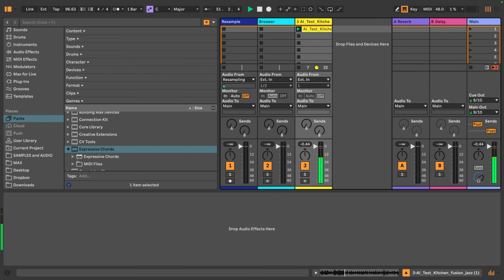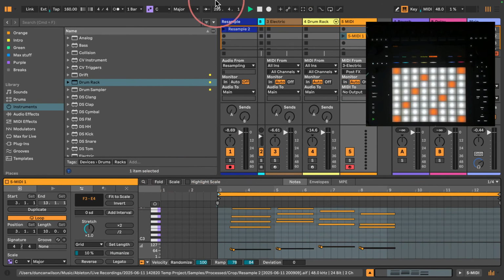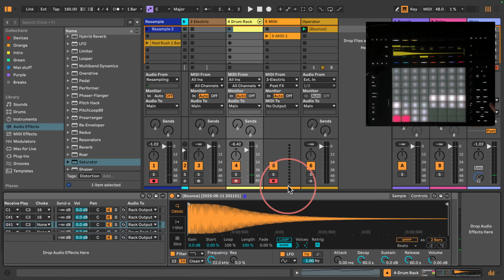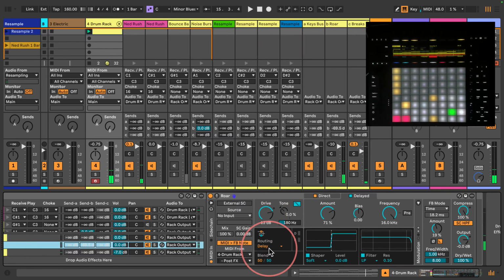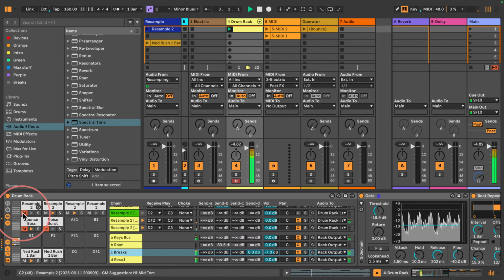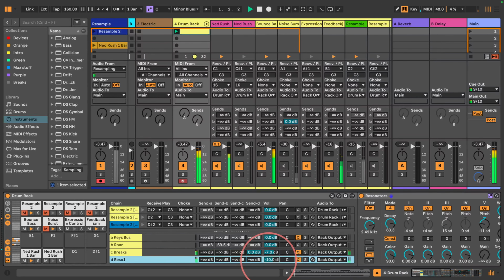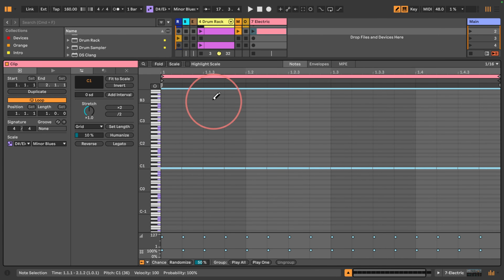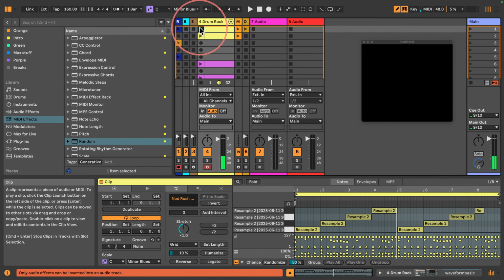Ableton Live 12.2 Release Livestream = Ned Rush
Ableton Live 12.2 is here and I'm going to have a quick look around.